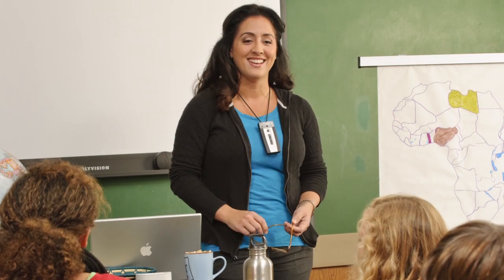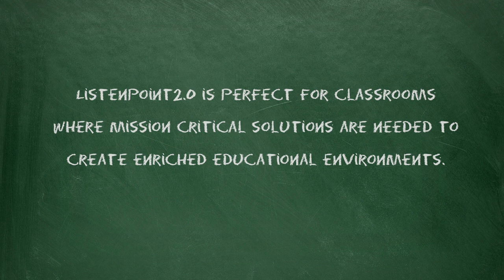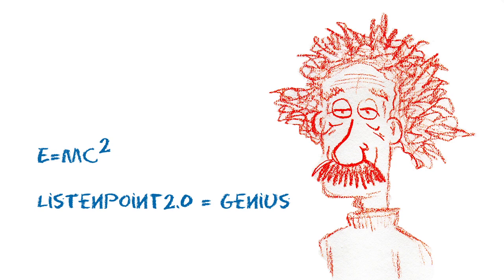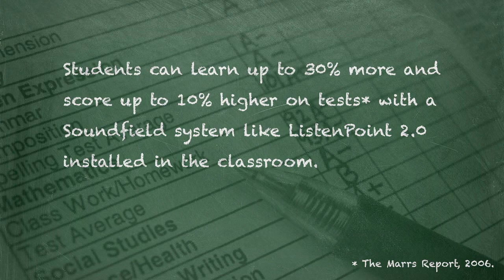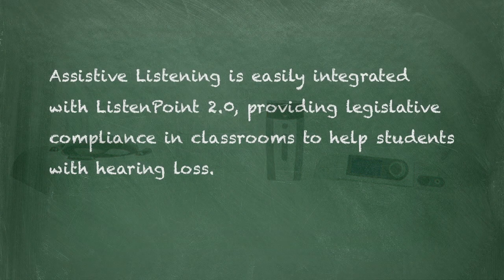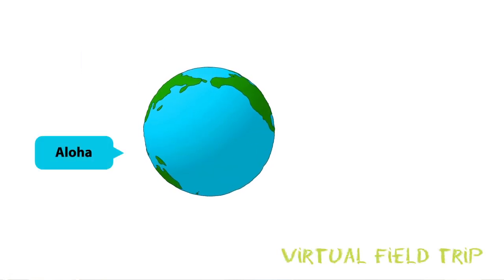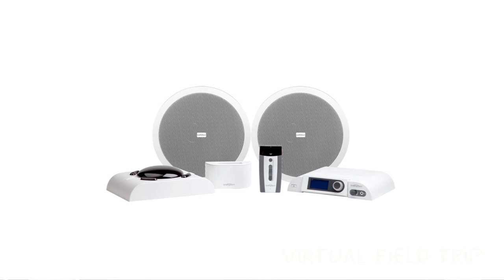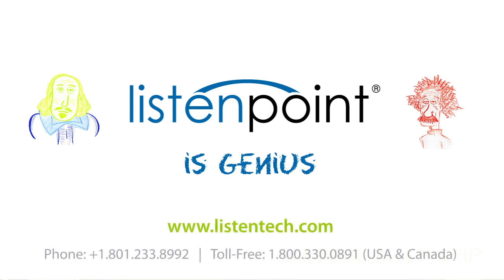Listen Technologies - ListenPoint 2.0 Introduction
Listen Technologies introduces ListenPoint 2.0, a soundfield solution for classrooms with advanced AV integration capabilities.